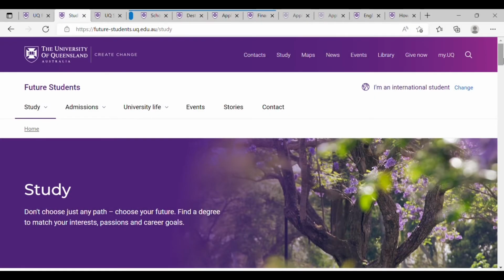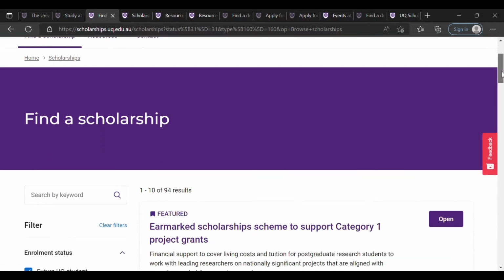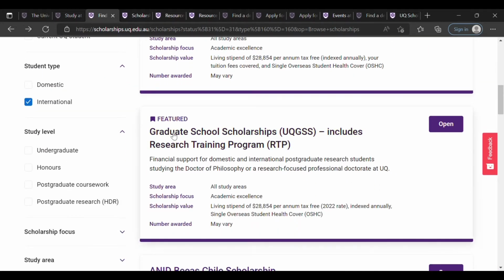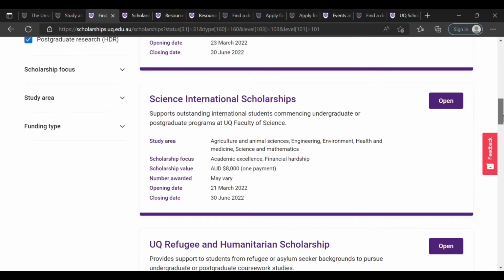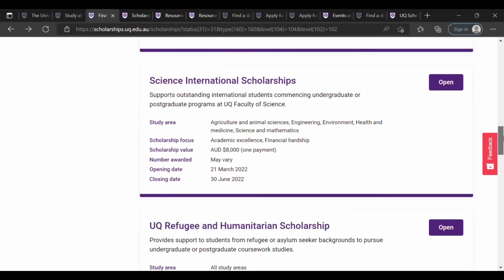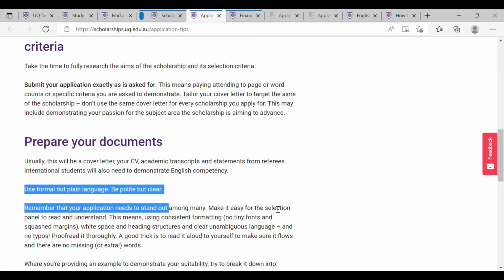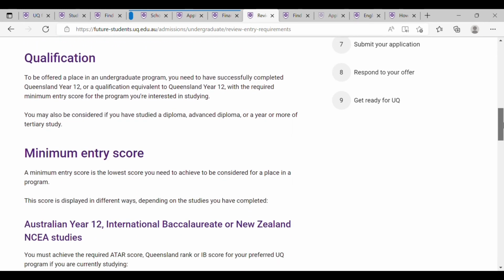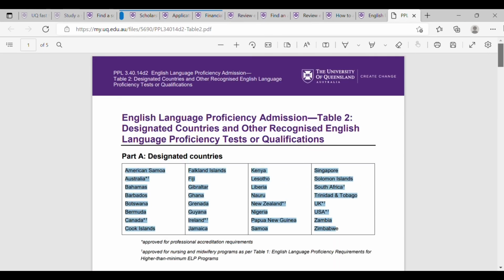University of Queensland Scholarships for International Students | Study in Australia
Multiple fully funded and partial scholarships at the University of Queensland, Australia for International Students.

Follow the pages below for more admission, scholarships, and funding opportunities

00:00 About UQ
00:50 Programs
02:07 Scholarships
09:30 Undergrad Scholarships
12:01 Scholarship Tips
14:00 Admission Requirements
16:33 English Proficiency Waiver